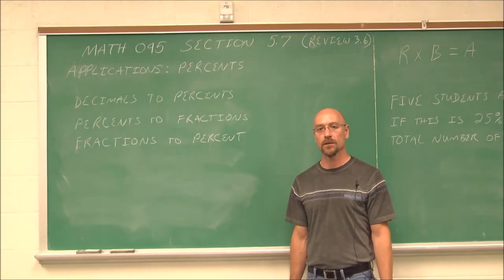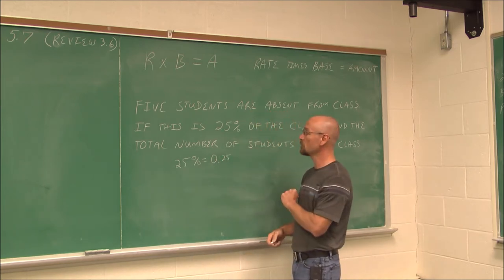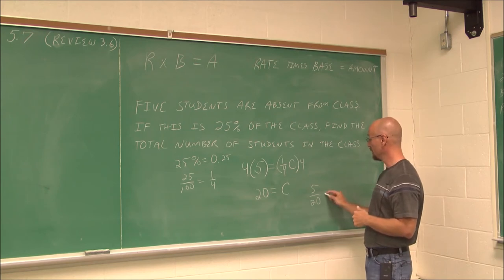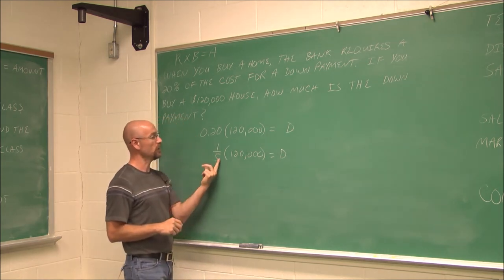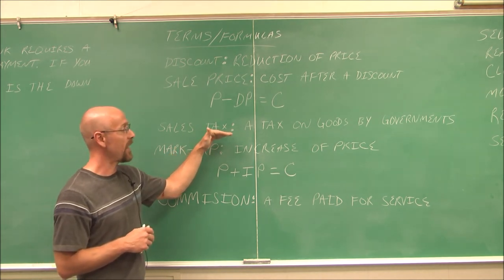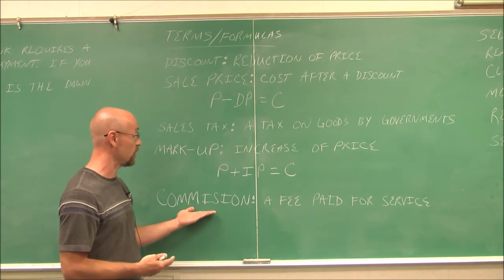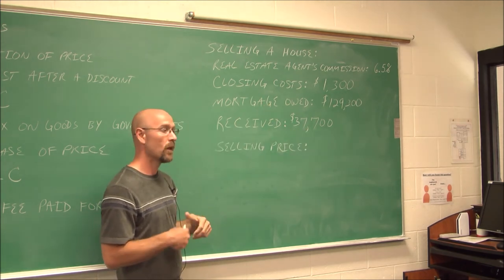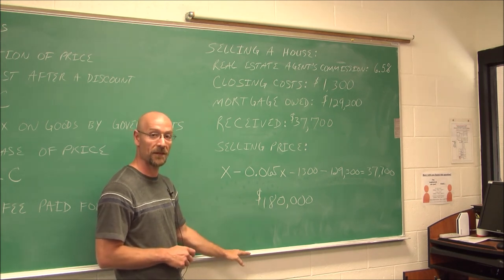MATH095 Section 5.7 Applications of Percents